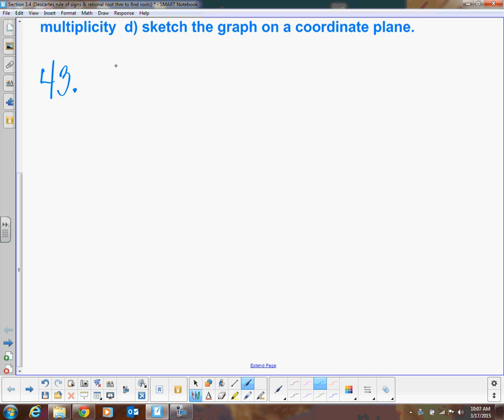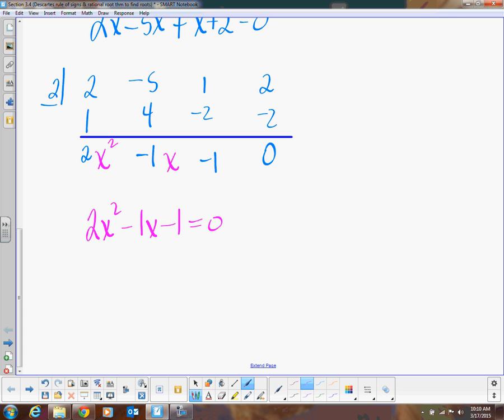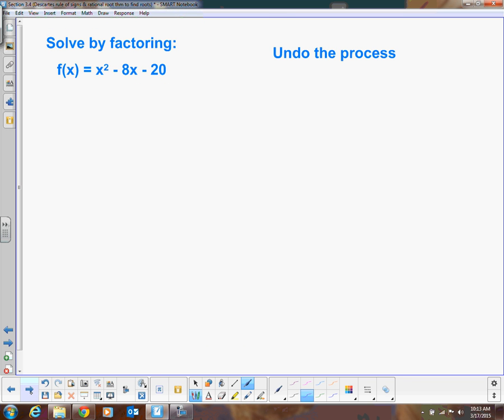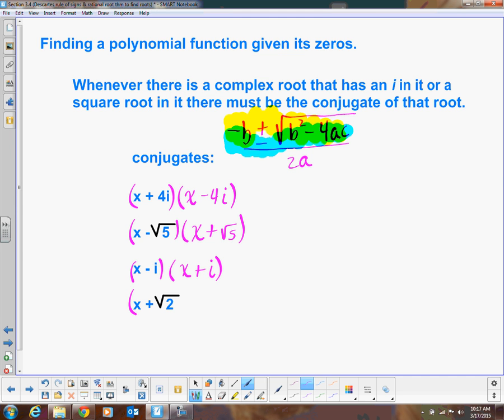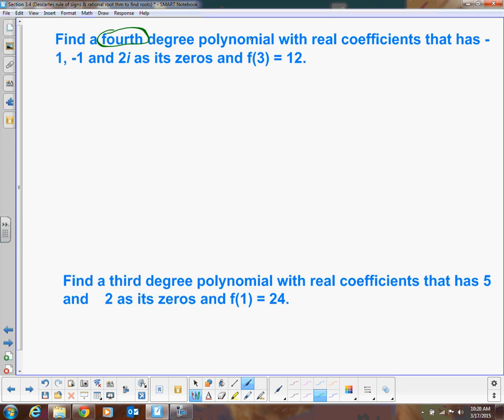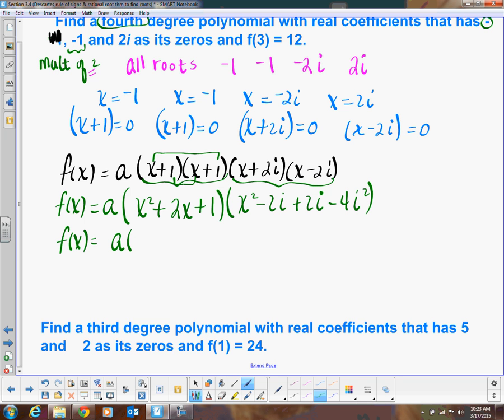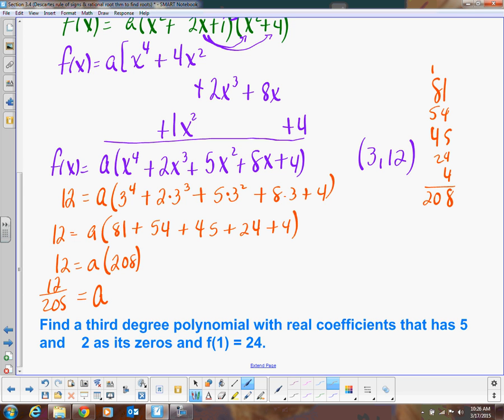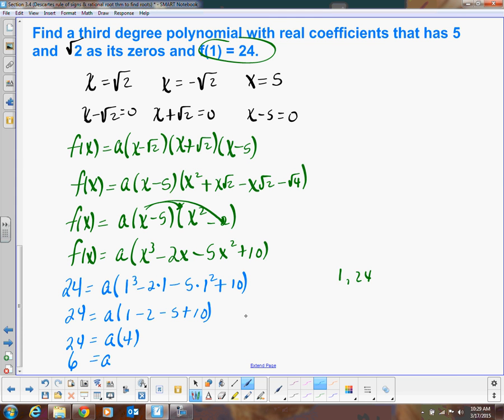March17 section 3 4 writing polynomial equation given roots